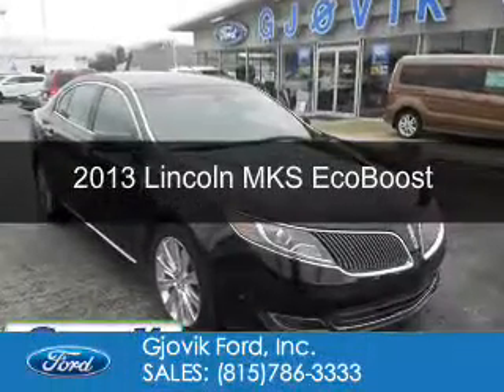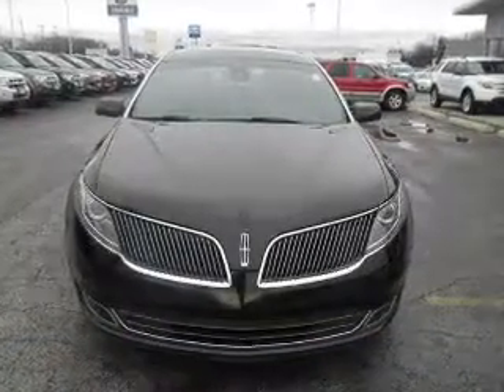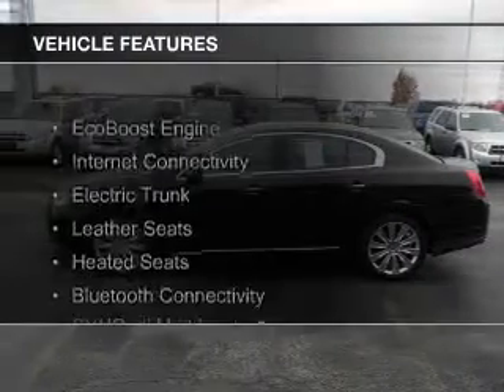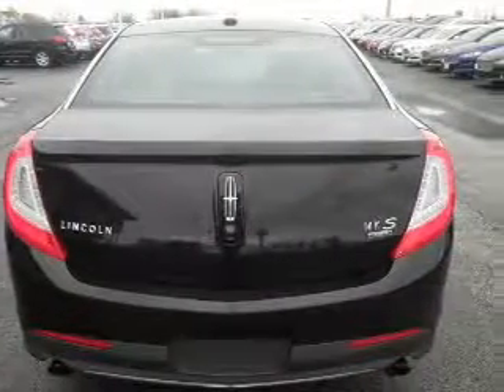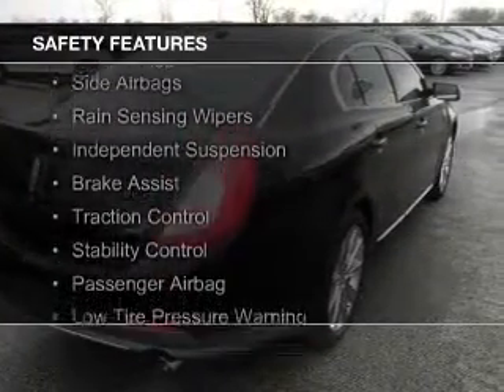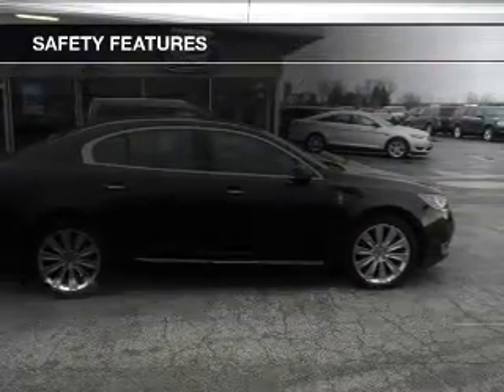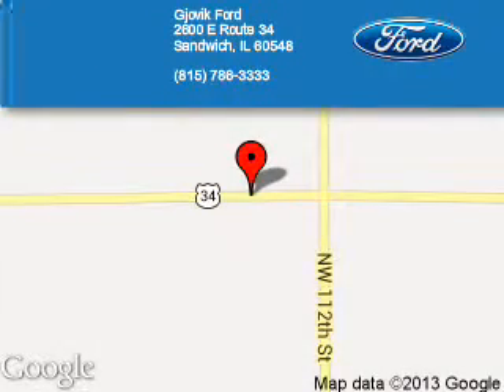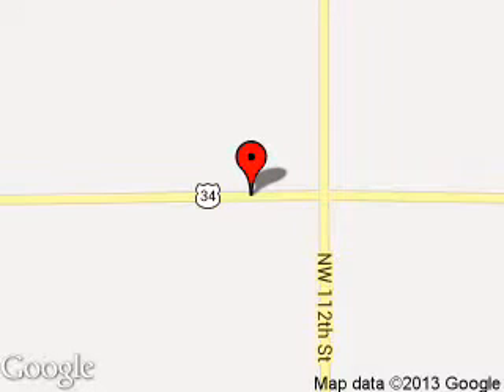2013 Lincoln MKS - Sandwich IL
Phone:
Year: 2013
Make: Lincoln
Model: MKS
Trim: EcoBoost
Engine: 3.5 liter 6 cylinder 24 valve
Transmission: 6-Speed Automatic
Color: Brown
Mileage: 29631
Address:
2600 Route 34